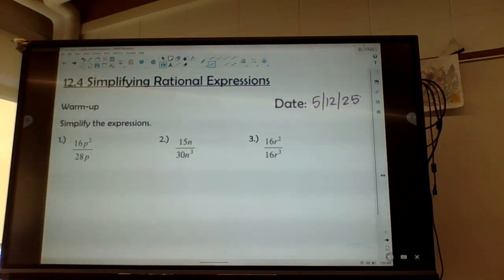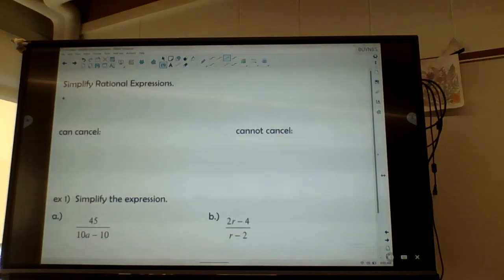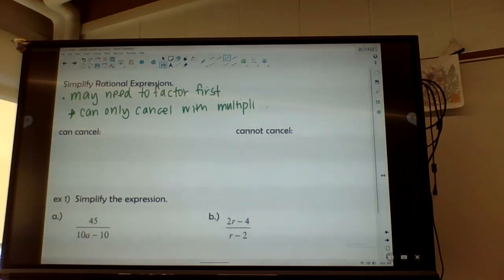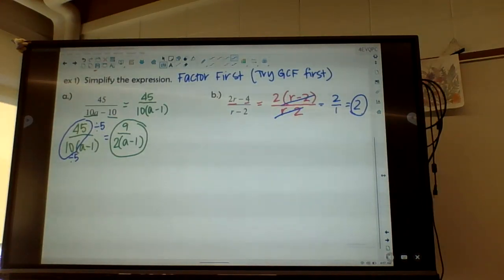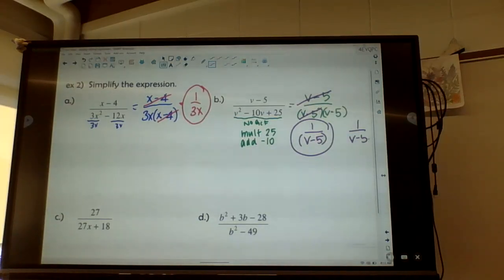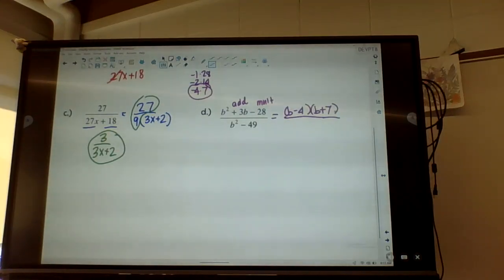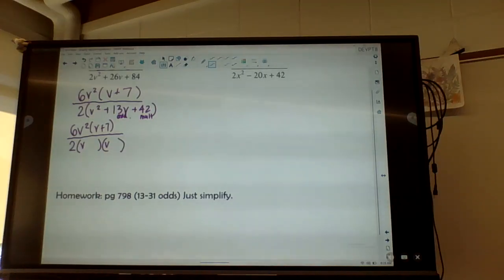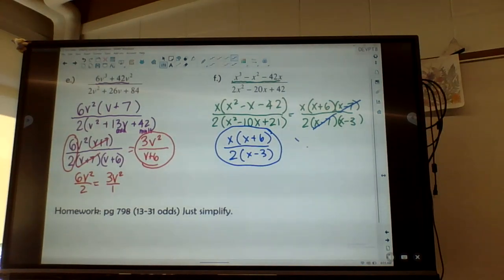Algebra 12.4 Notes